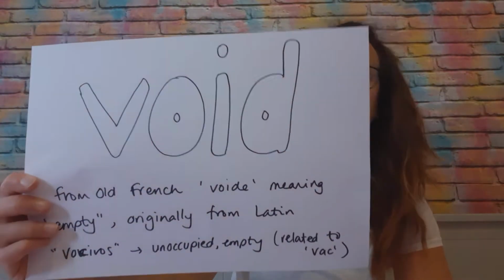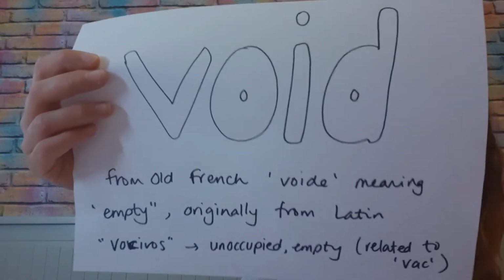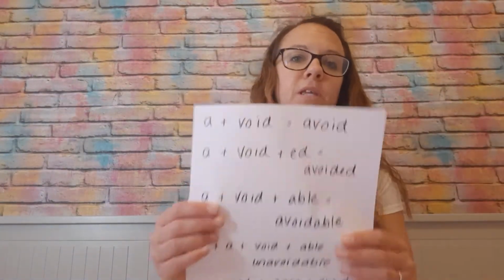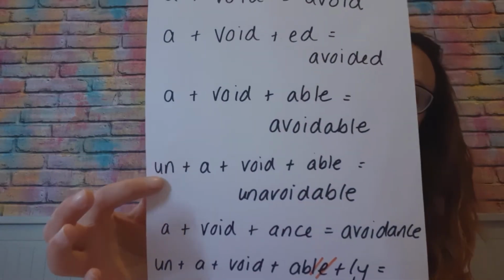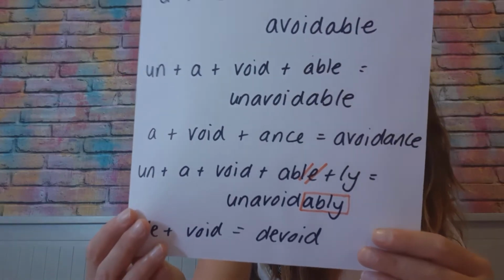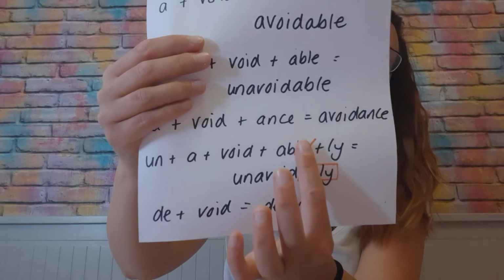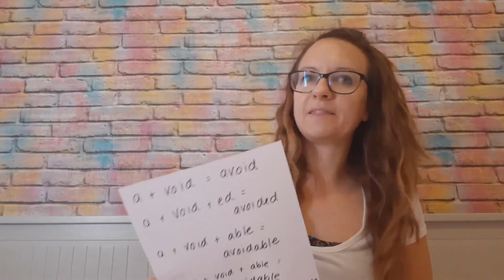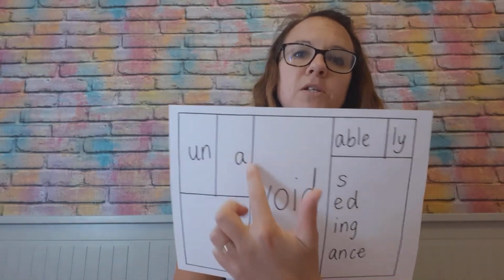KS2 Word Study: void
Build words around the root morpheme 'void' by adding prefixes and suffixes and applying any spelling rules.